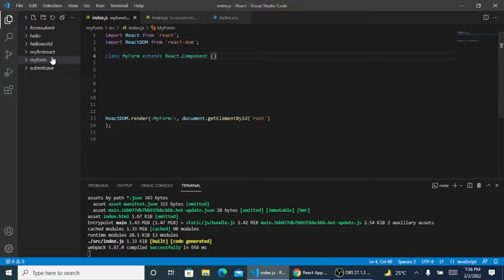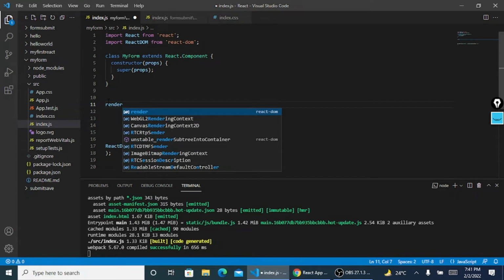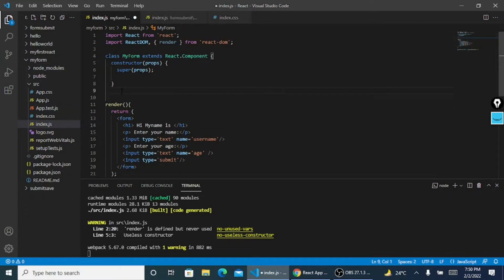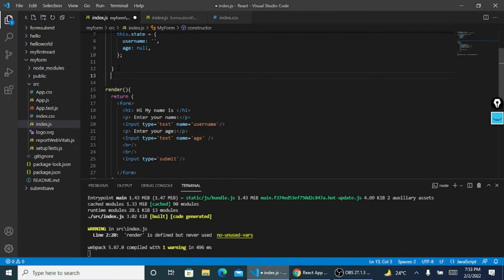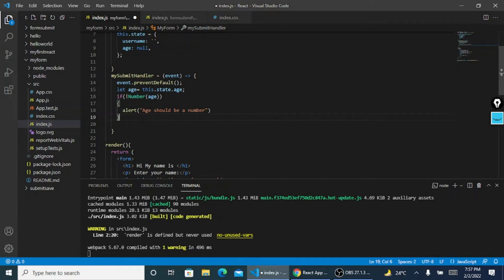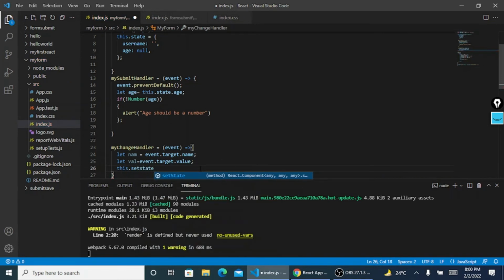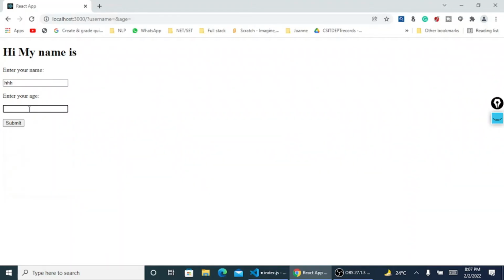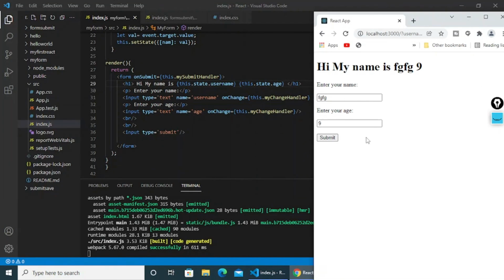React js Component Properties State Demo | Code demo | ReactJs